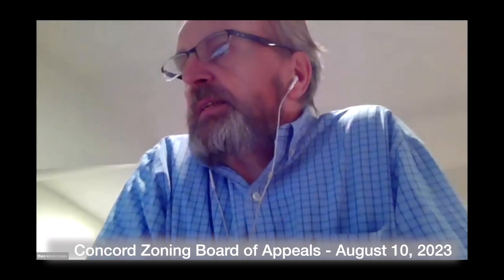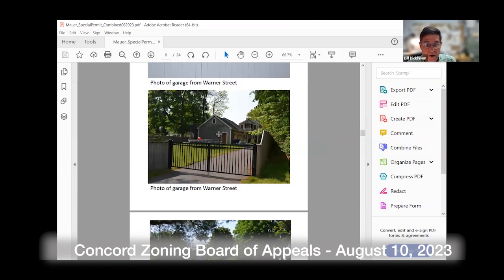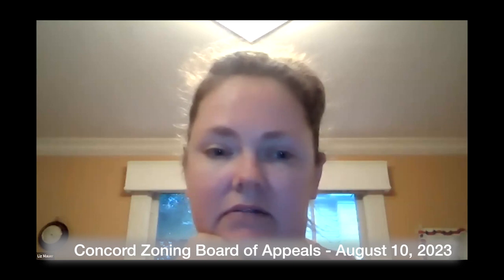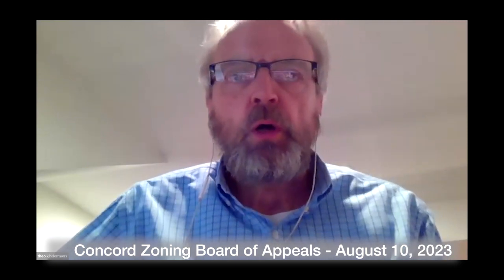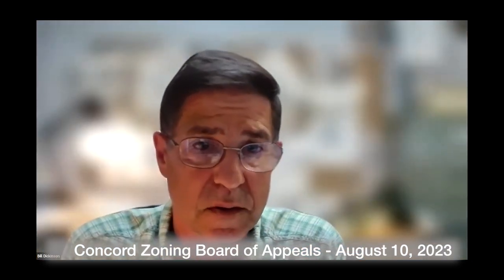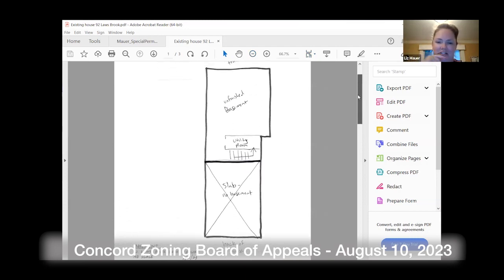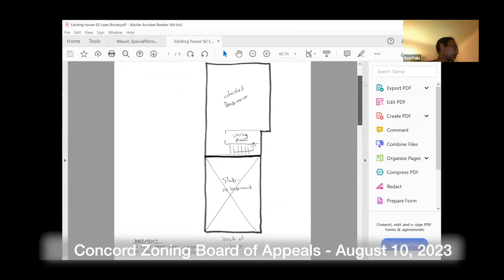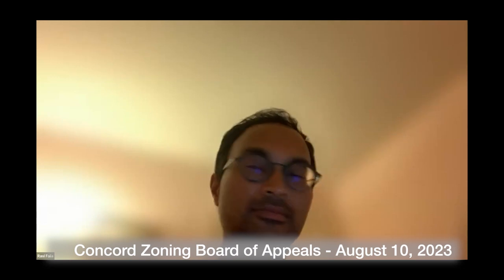Concord Zoning Board of Appeals August 10, 2023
Concord Zoning Board of Appeals   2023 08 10